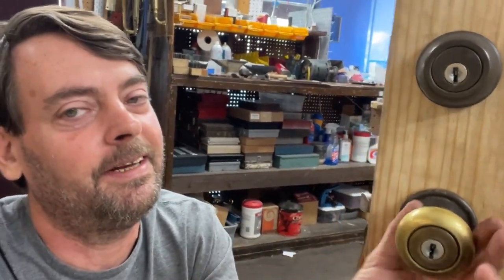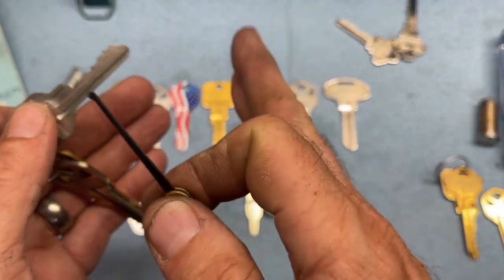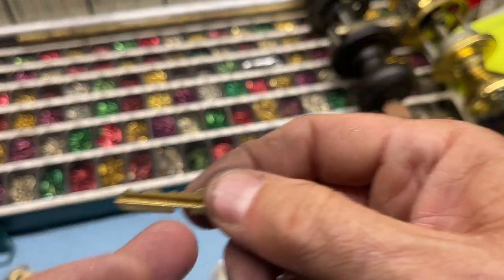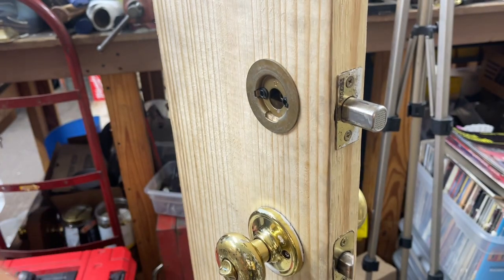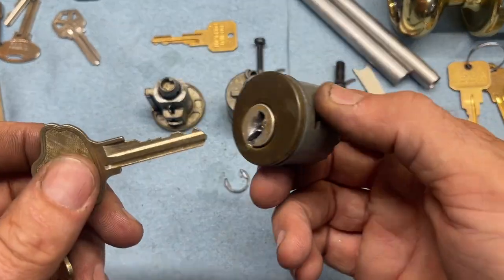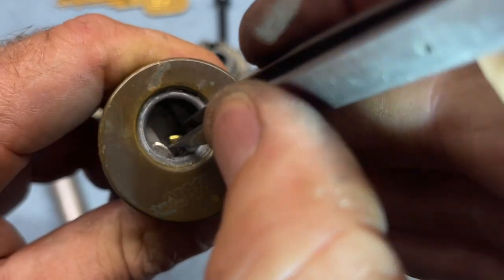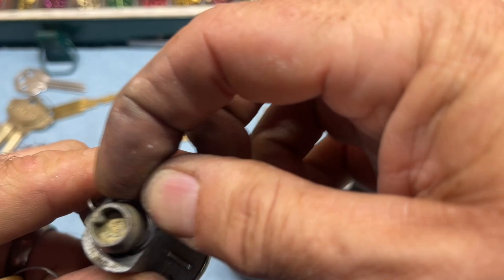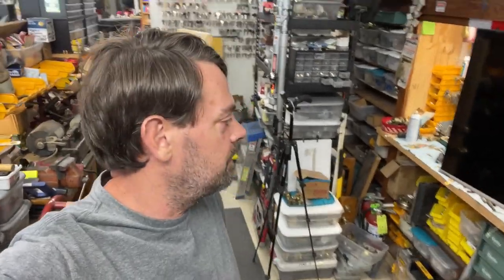RLS 7 - Kwikset Titan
In this video we will check out the Kwikset Titan line (now discontinued) Enjoy
It’s a bit longer than others but there’s some odd stuff going on with the Titan line because of the sixth pin :)

Complete Residential Locksmith Starter Series